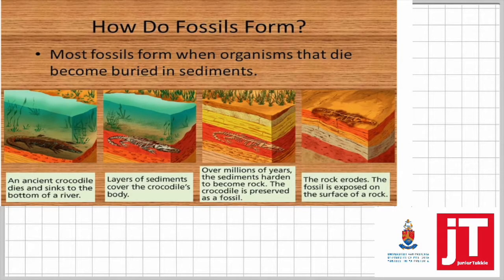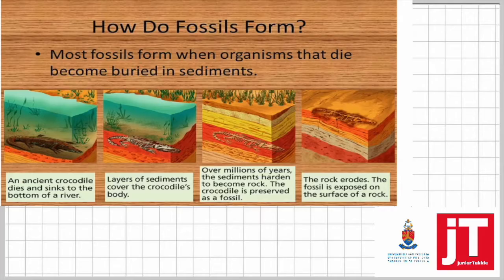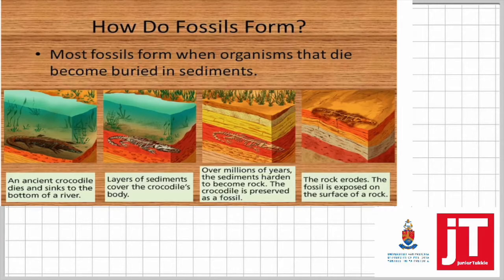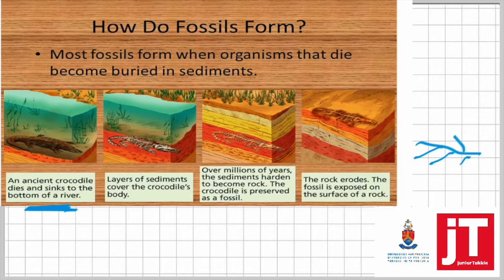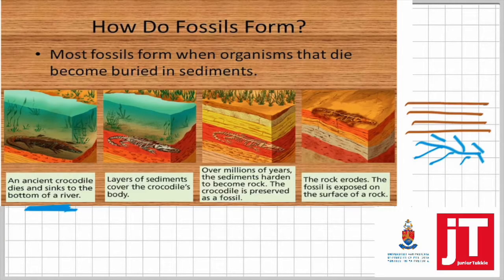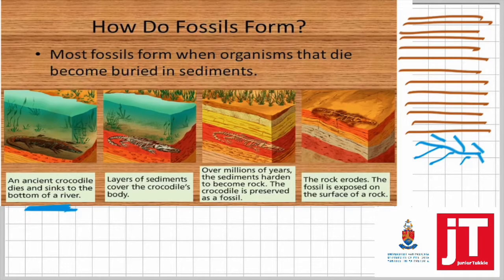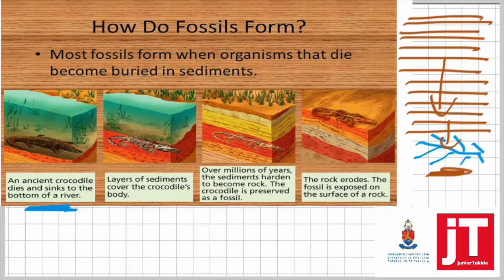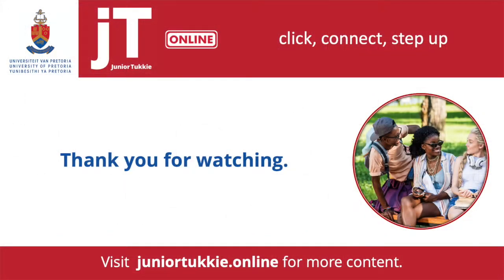Gr 10 Life Sciences - Evolution - Formation of Fossils